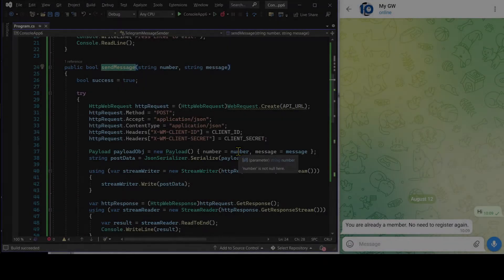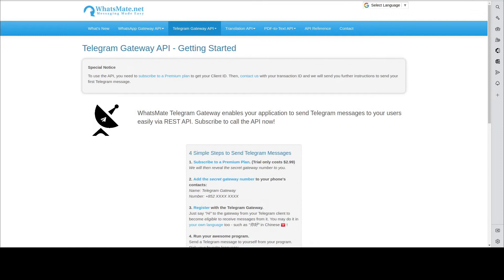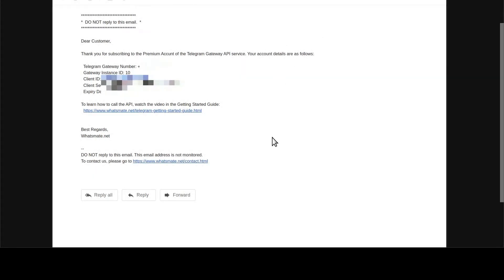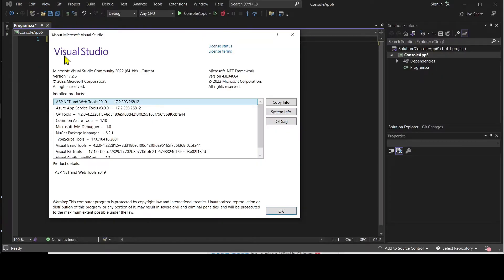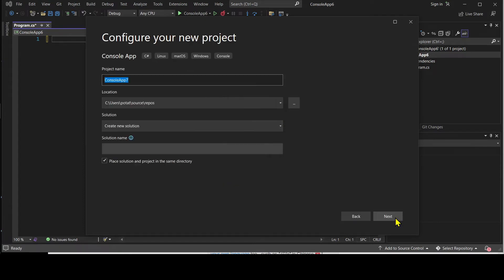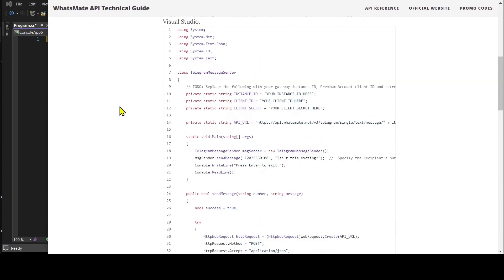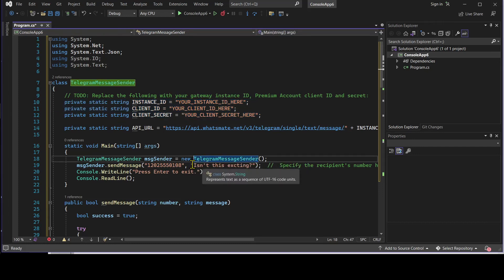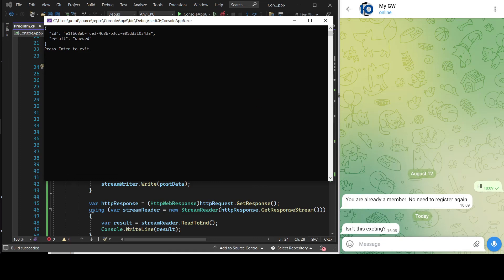How to send a Telegram message in C# (Outdated)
This video shows how you can send a Telegram message in C#.